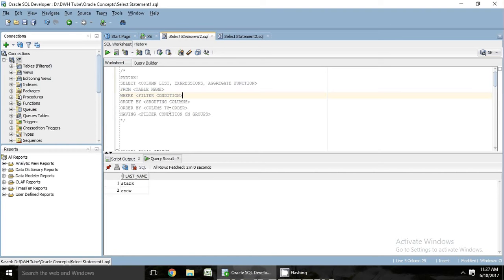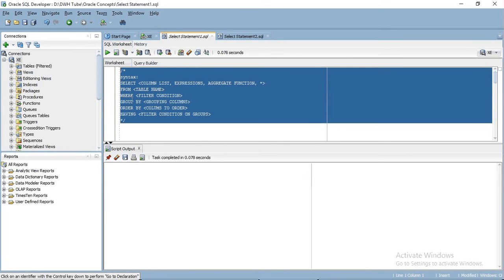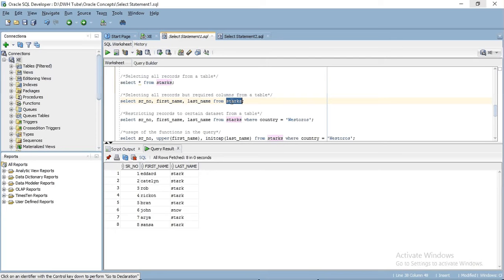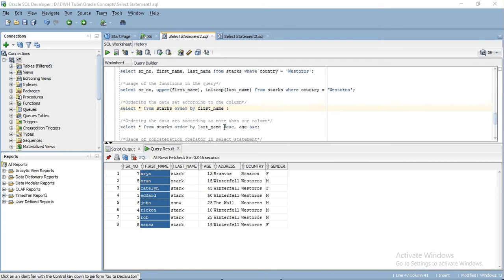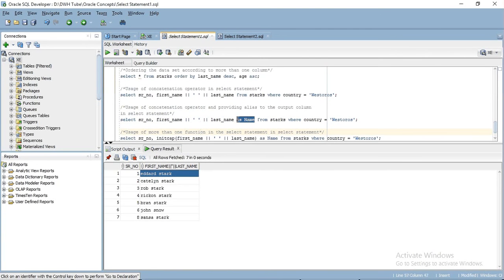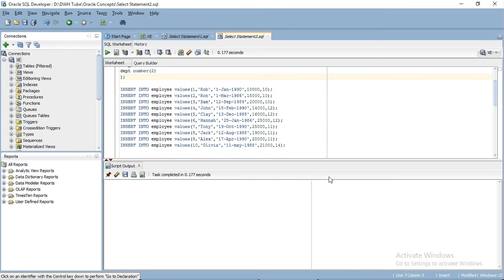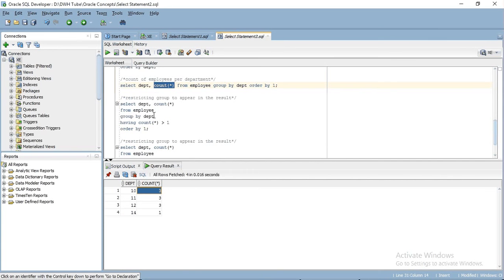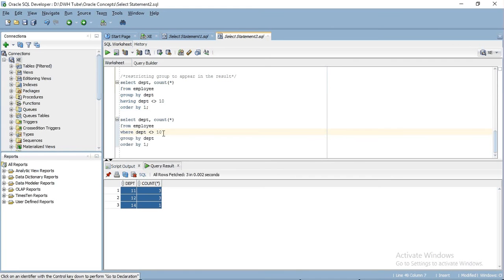Oracle Basics - Select Statement syntax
Hi All,

Thanks for visiting DWH Tube Youtube channel.

Today we are going to go through Oracle Basics – Select Statement. This video is going to cover the syntax of select statement in Oracle.

Please go through the create table statement syntax videos if you are not aware of the concept.

-DWH Tube Team